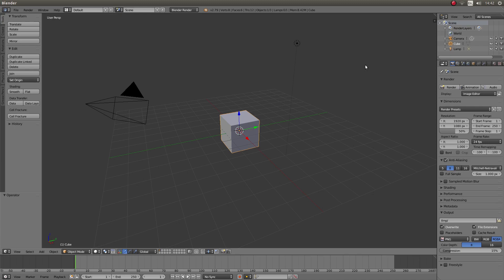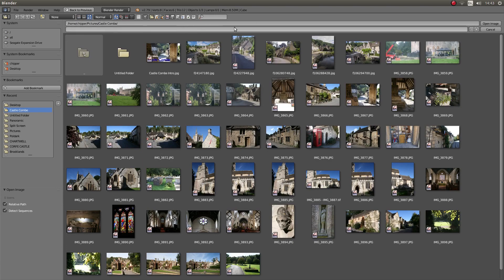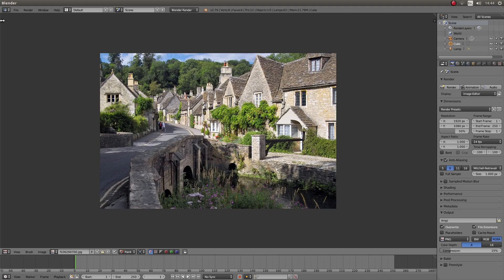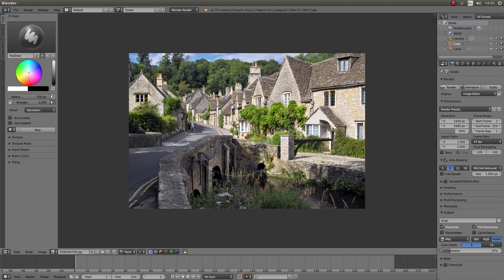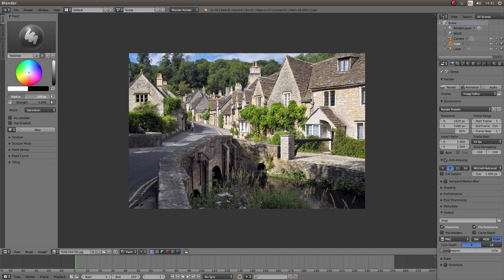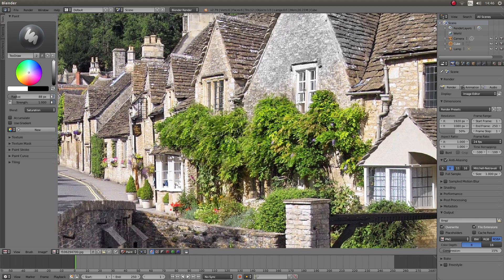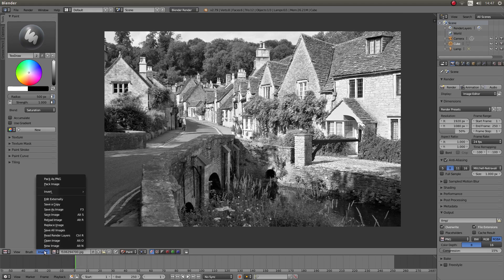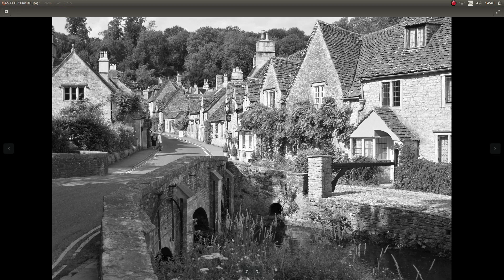Blender Beginners Tutorial: Using The Image Editor To Desaturate Part Or All Of An Image.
How to convert a colour image or part of an image to black and white using the UV image editor. And save it.